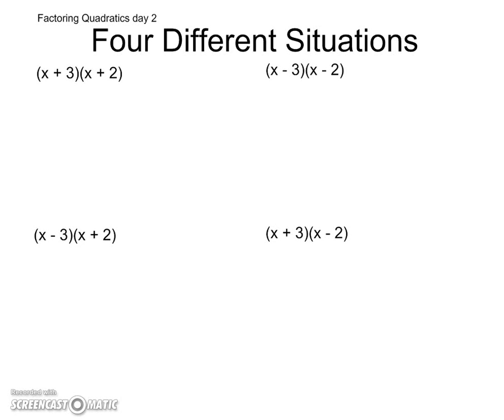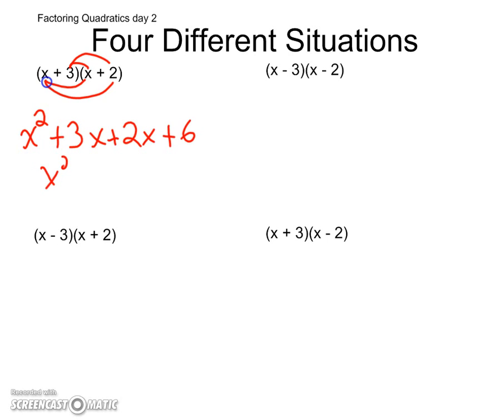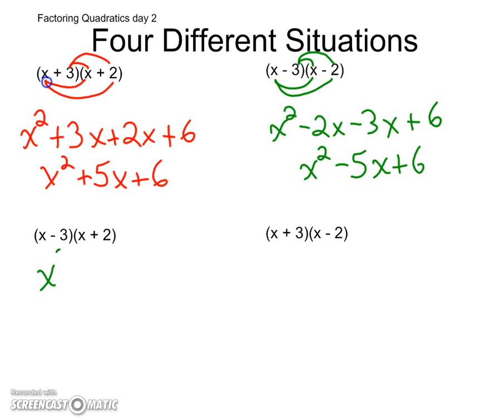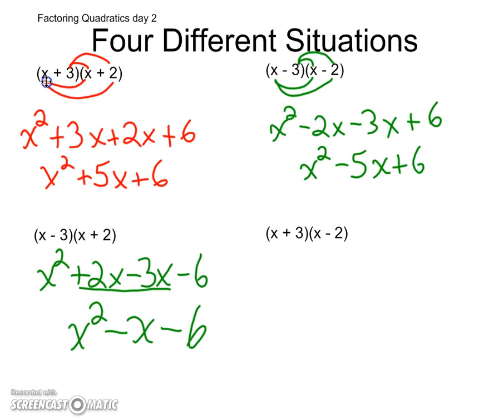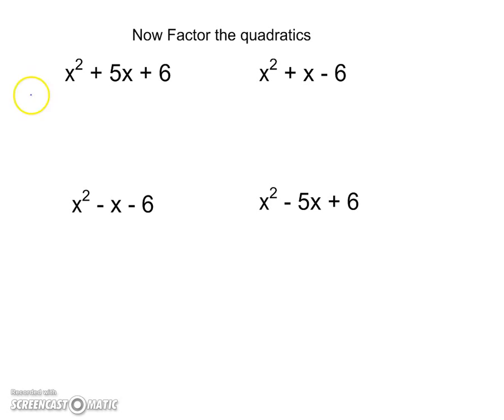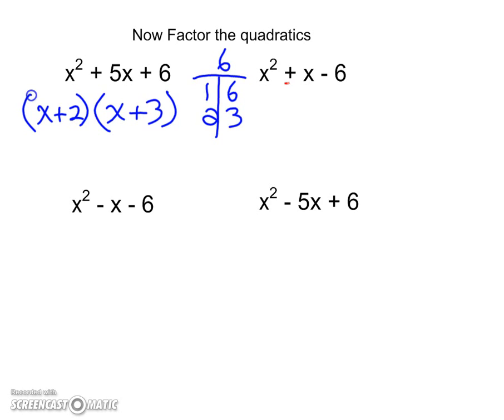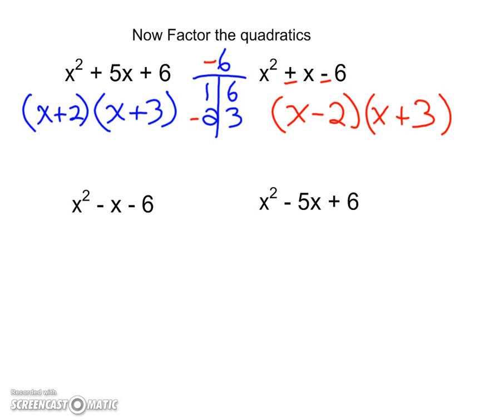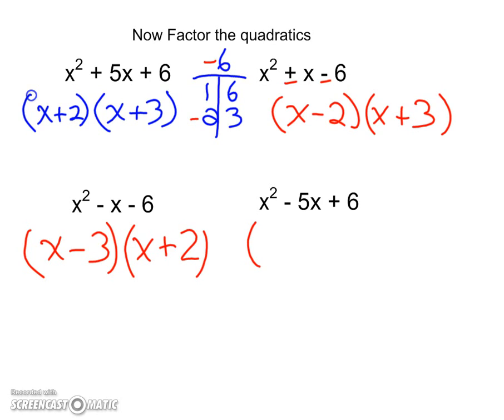factoring trinomials 2